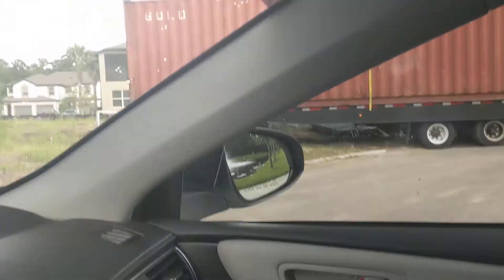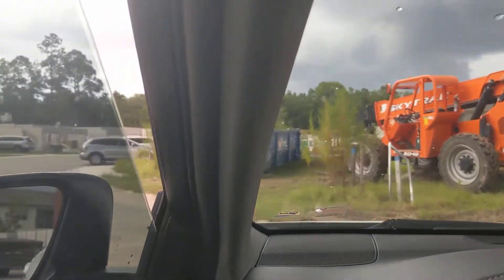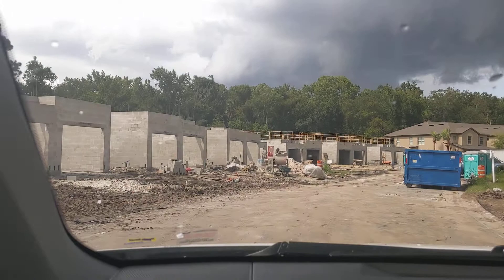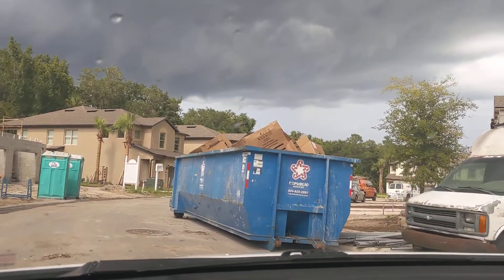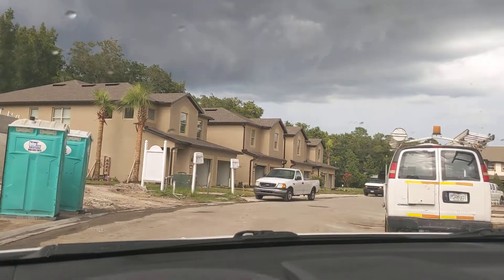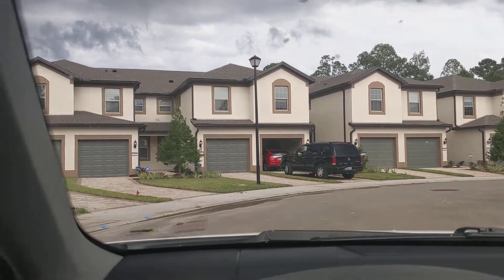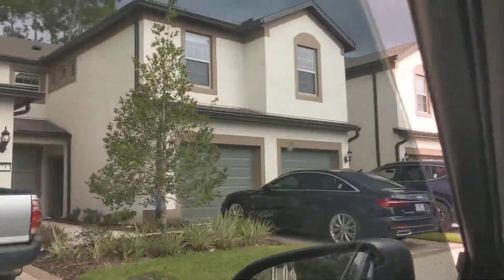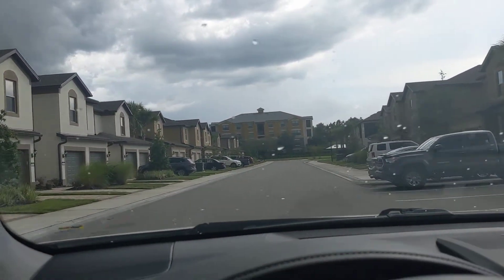Clockwise tour by car.